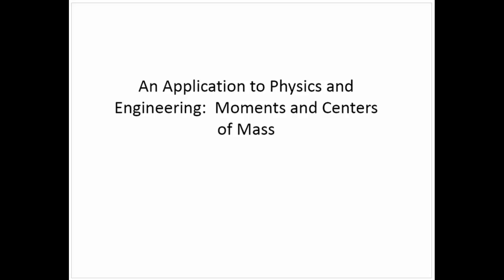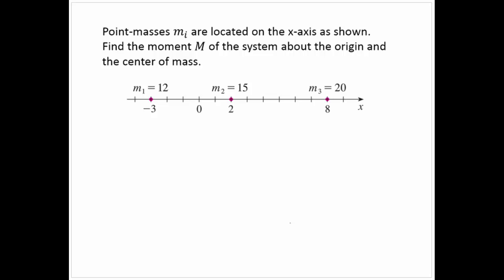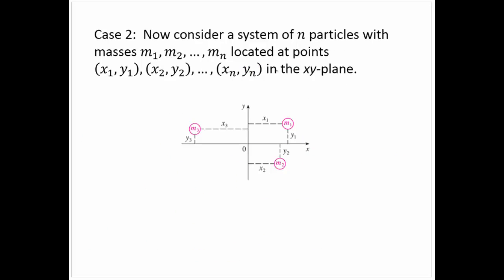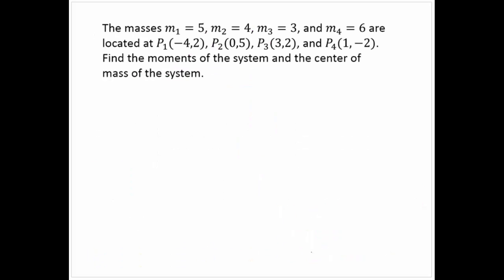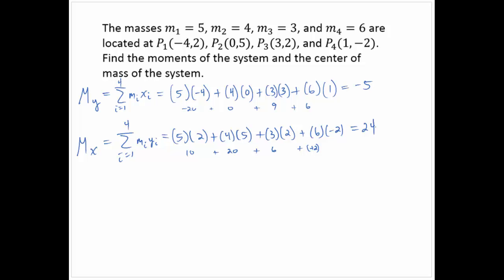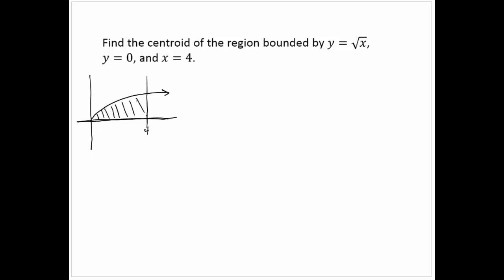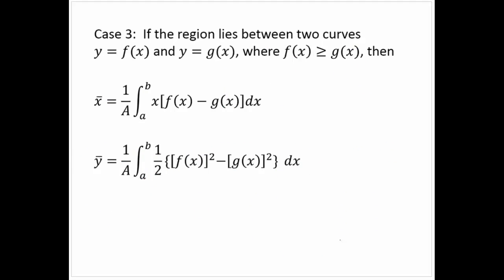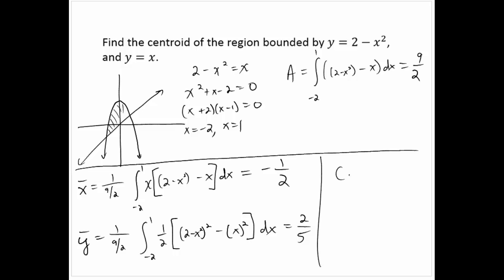Moments and Center of Mass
Using calculus to determine the center of mass of region.